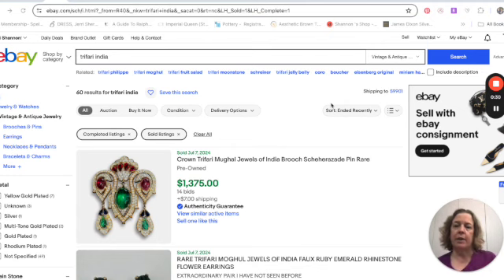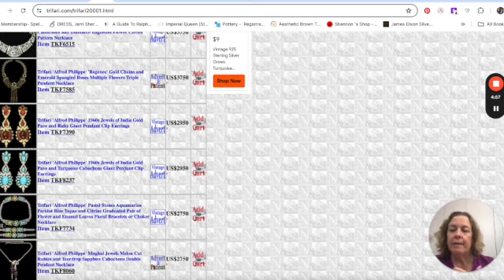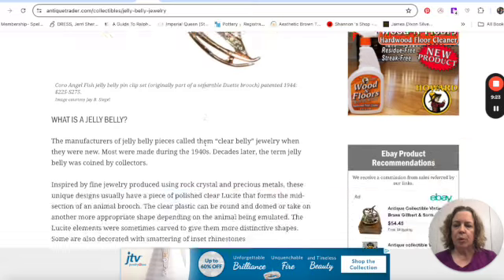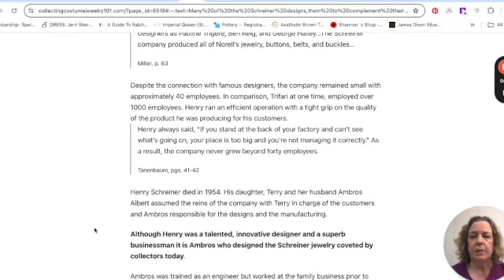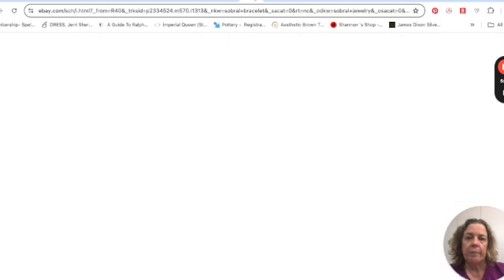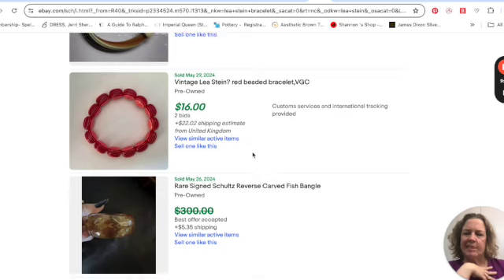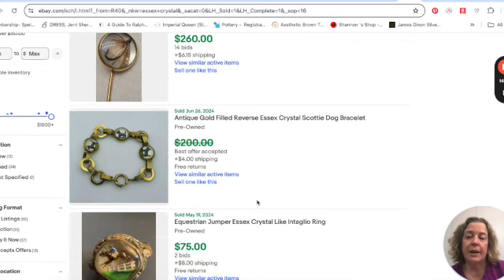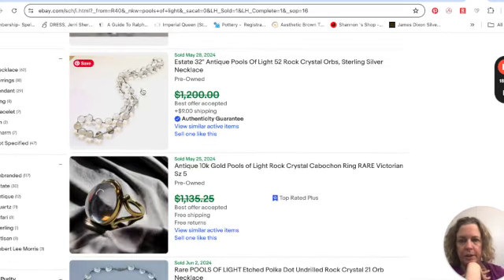My Top 9 Vintage Jewelry Items I Still Need to Find!!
Always on the hunt for THESE items in the vintagejewelry category! I'm scouring thrift stores, yard sales and estate sales! Someday my ship will come in and these bucket list items will be found. right?

Appreciate the content? BUY US A COFFEE. Or chai. ;)
Always appreciated!

WHERE WE SELL:
Hubby's Etsy
Pish Posh Notions

RESELLING RESOURCES

Sweater Shaver
Shipping Scale
Ring Light
Tabletop Studio